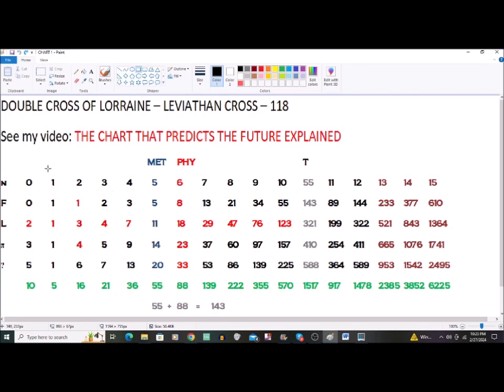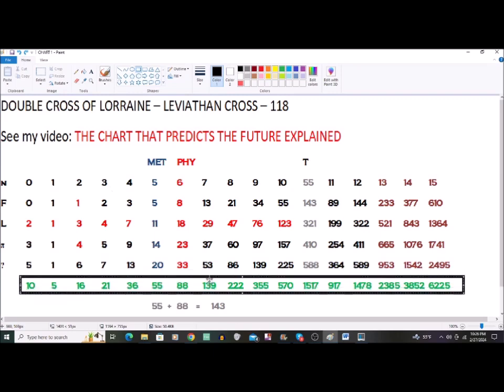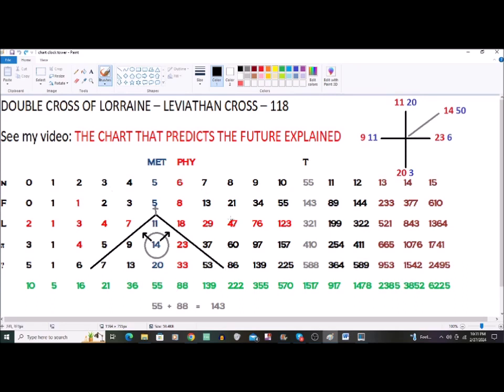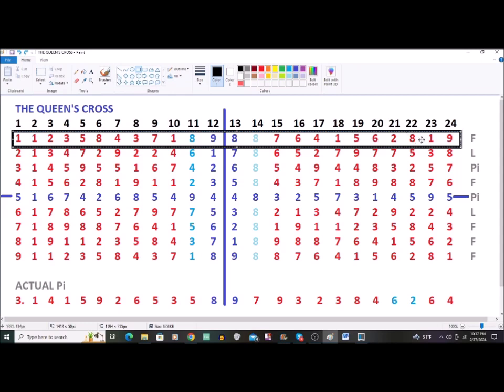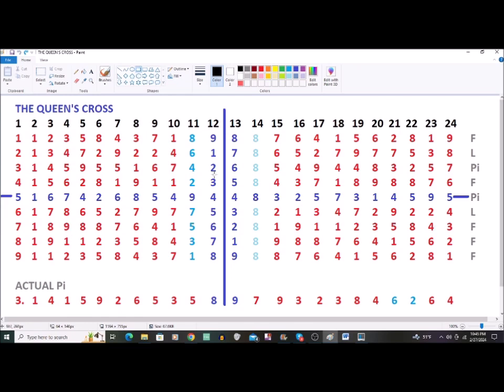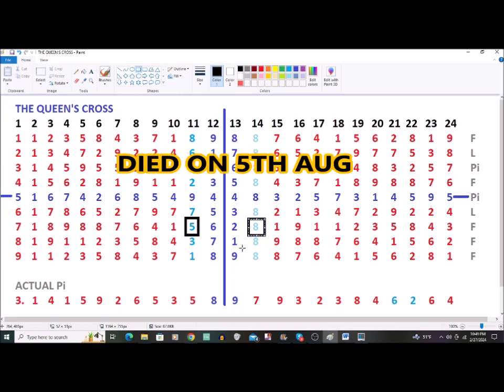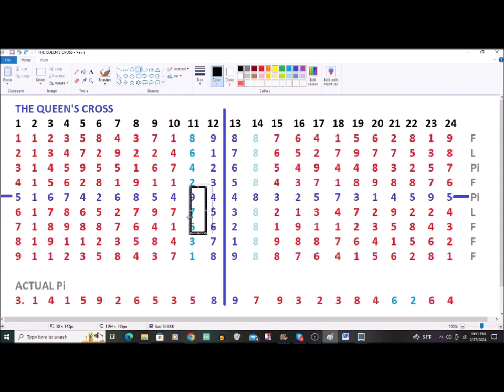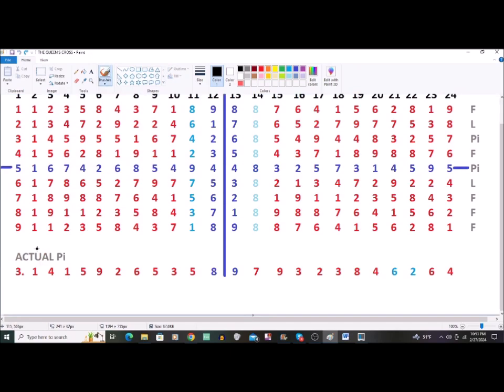THE QUEEN'S CROSS